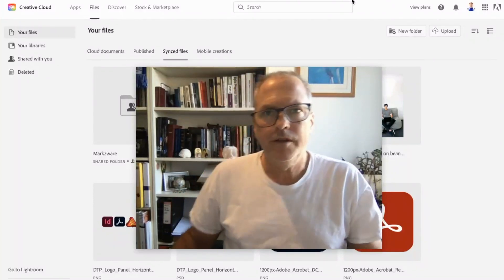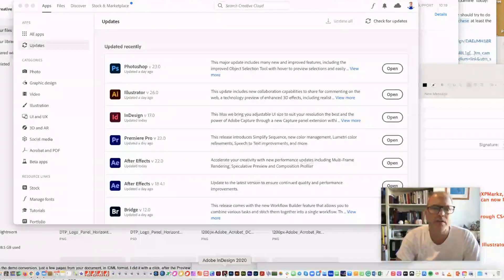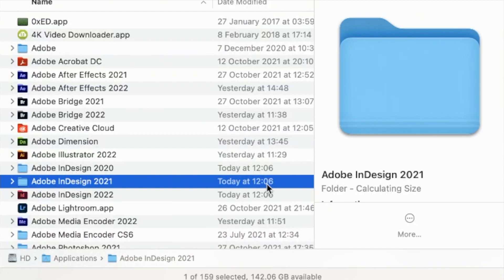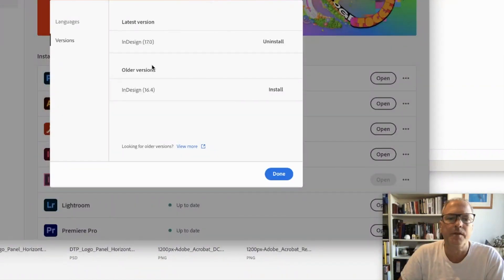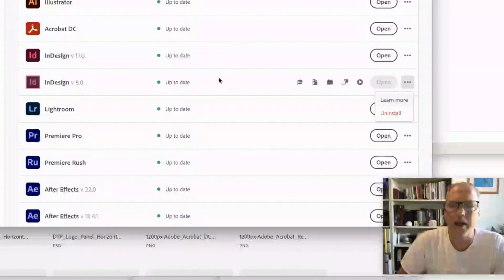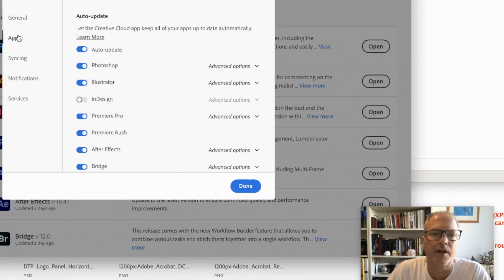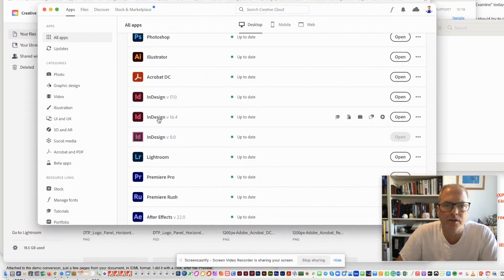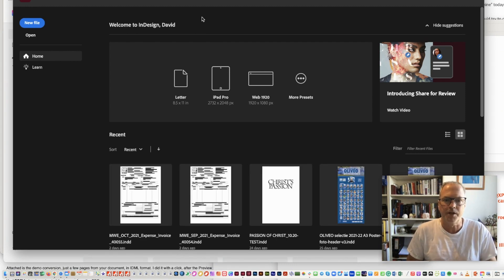Creative Cloud 2022 only can install InDesign 2022 and 2021 not lower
Creative Cloud 2022 only can install InDesign 2022 and 2021 not lower. So, if you have multiple versions of Adobe InDesign installed, like 2020 or 2018, do NOT upgrade or update! Once you do, your InDesign versions become un-openable.

The latest Creative Cloud 2022 only allows you to install the latest version and one revision before that. So, now I can only install InDesign 2022 and InDesign 2021, not lower! Darn! I need 2020!!! This video discusses installing lower versions of InDesign on Creative Cloud 2022.

See Markzware solutions for users of Adobe Creative Cloud, InDesign, Acrobat, PDF, Illustrator, Photoshop, and other DTP formats used in print, publishing, and graphic arts workflows: